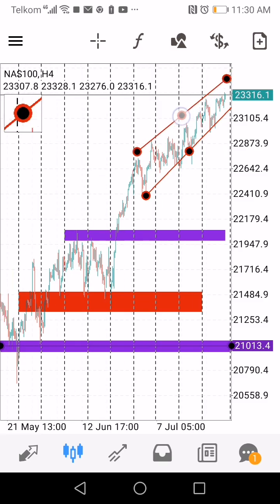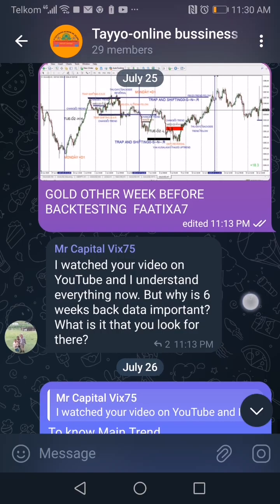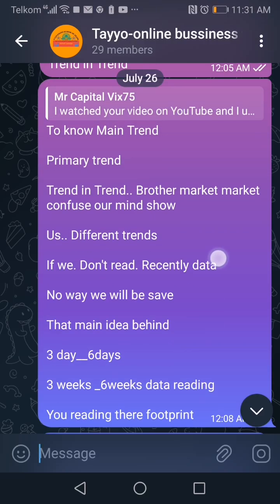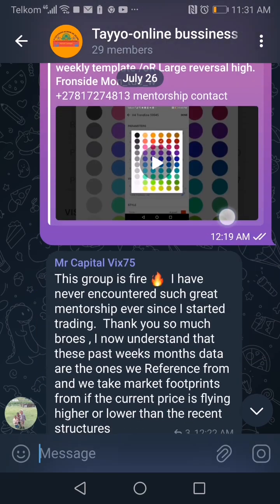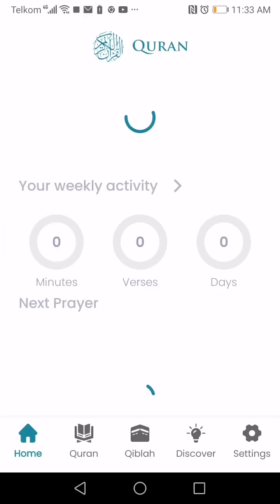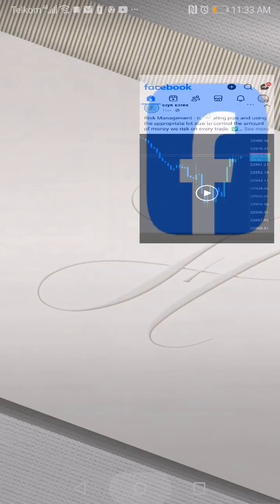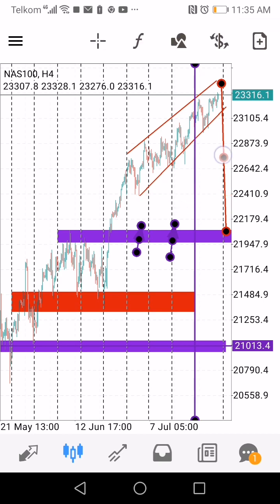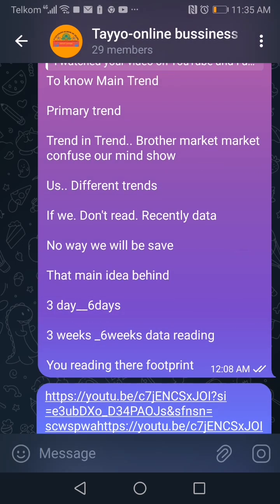Weekly review. Who is in the market /buyers os sellers., Number 1 professional Traders secret